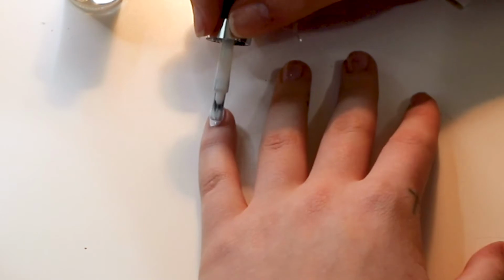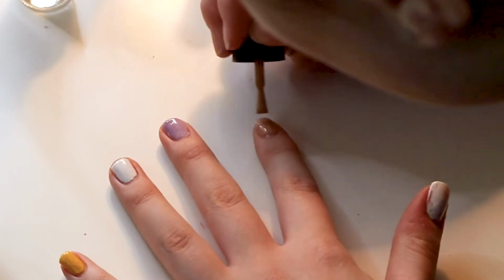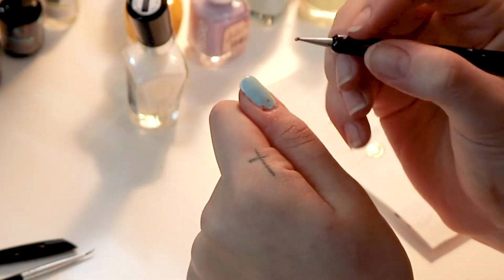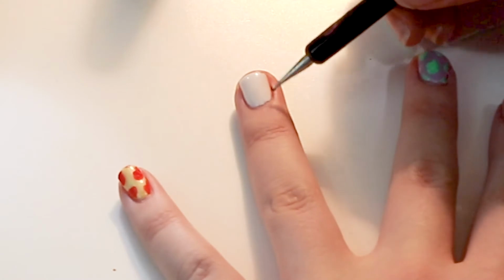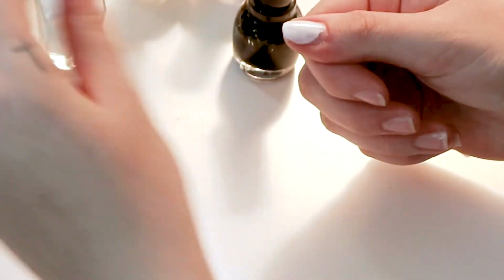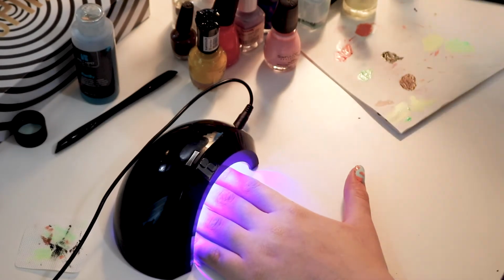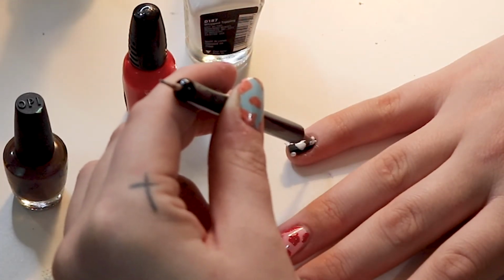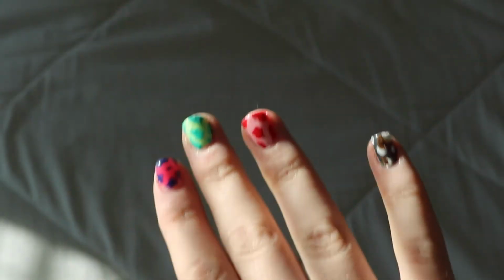COW PRINT | Nail Tutorial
Hey guys!

So I know this is a crazy time and I hope you all and your families are safe and healthy. I got really bored the other day and wanted to try out this nail art. I am in LOVE with how it turned out so I thought I'd share it with you.

 I'm hoping this video can help give you a break from the crazy world we are living in right now!

Thank you guys for all the support it means a lot to me!

ps. this music is not mine!

Until the next video, see you guys later
xxxxx